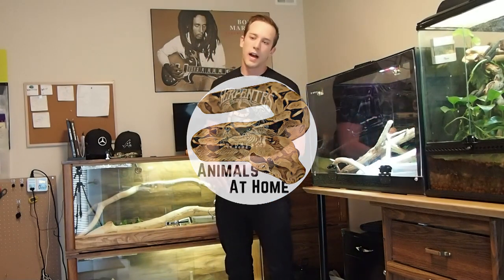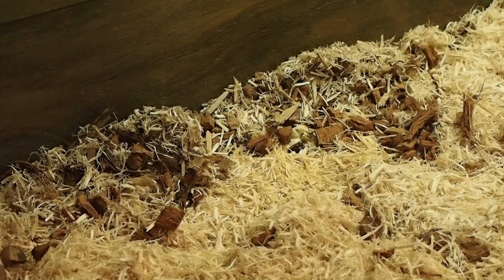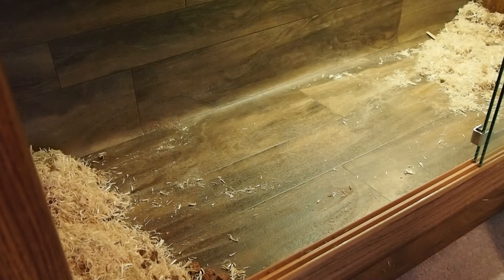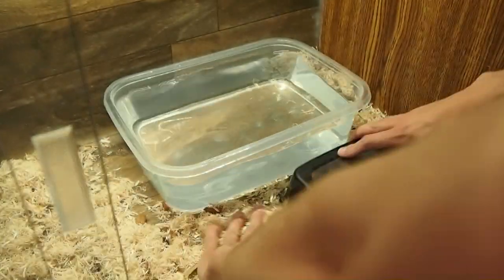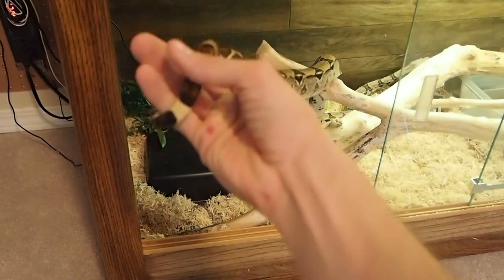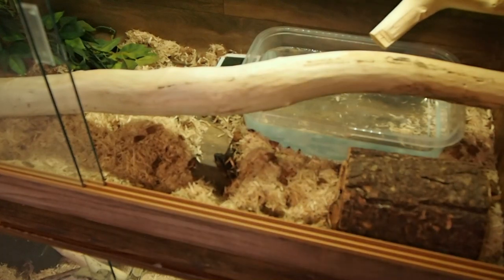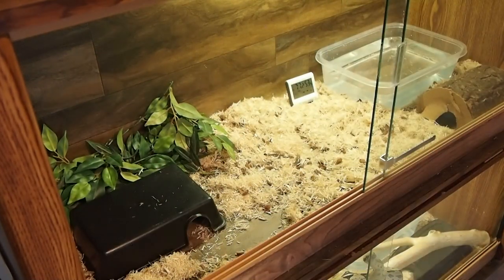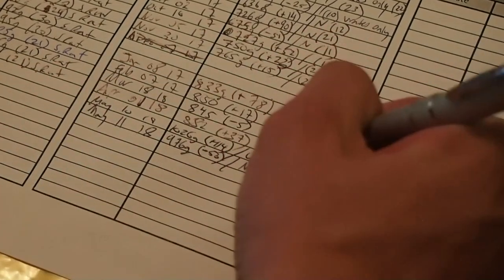How to Clean a Snake Tank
How to clean a snake tank? There are a few common methods that can be used. In this article, I discuss the method that I use and why I recommend it!

0:00 How to Clean a Snake Tank
1:00 Remove Decor
1:50 Spot Clean
2:44 Bleach Solution
3:12 Fresh Water Rinse

BUY A SHIRT ($5 per shirt sold is donated to ARC)

SUPPLIES:

KITTY LITTER SCOOP
EXO-TERRA SPRAY BOTTLE
ASPEN BEDDING

What is the best substrate to use?